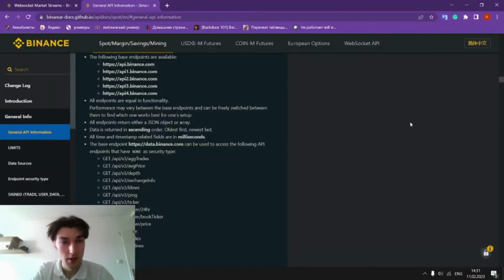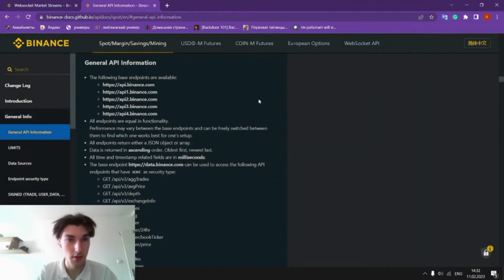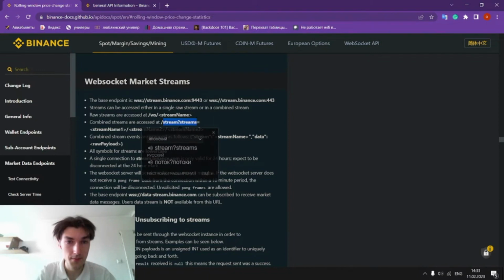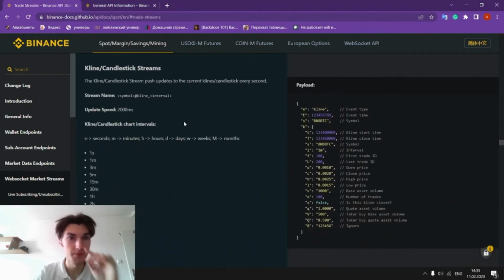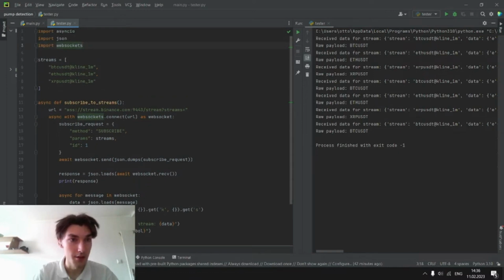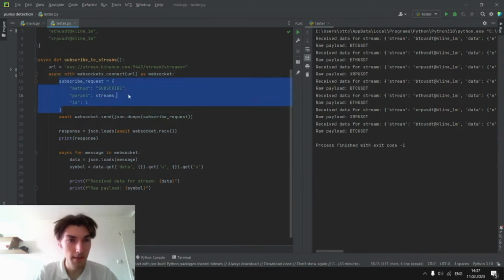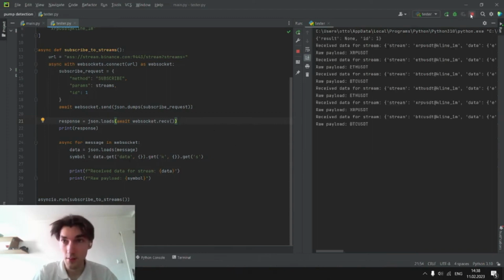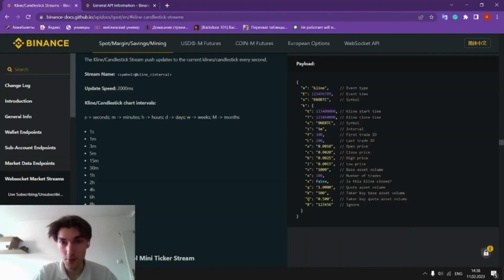Python Binance Websocket API. Tutorial how to work with Binance API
This video is an official translation from the autoscalping channel.

In this video, I will show you how to use Python to work with the Binance API.